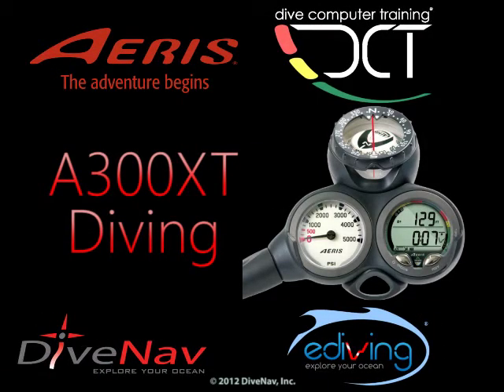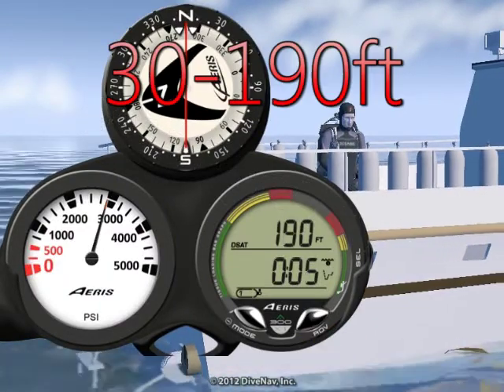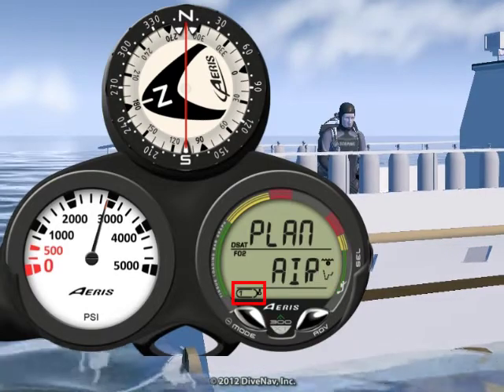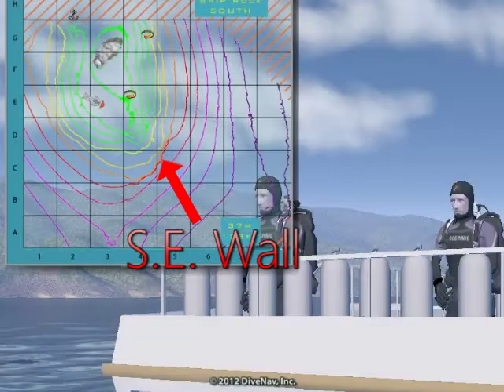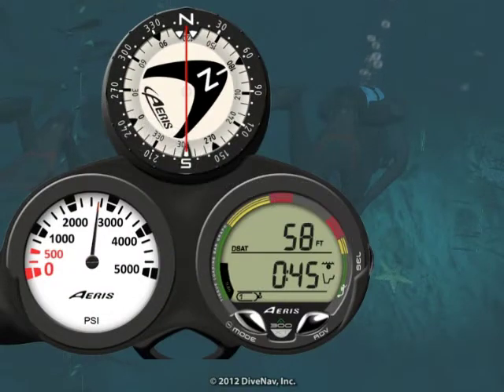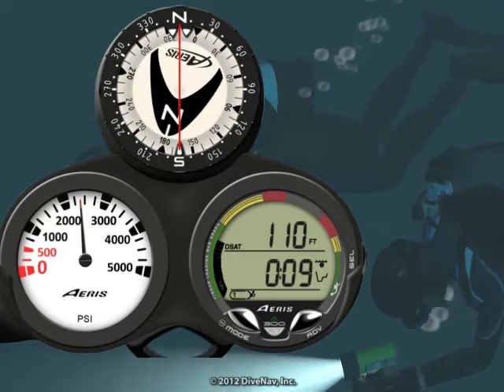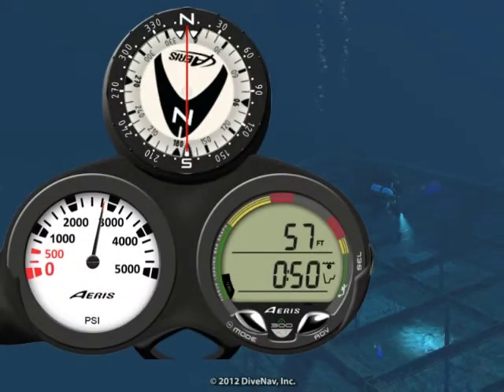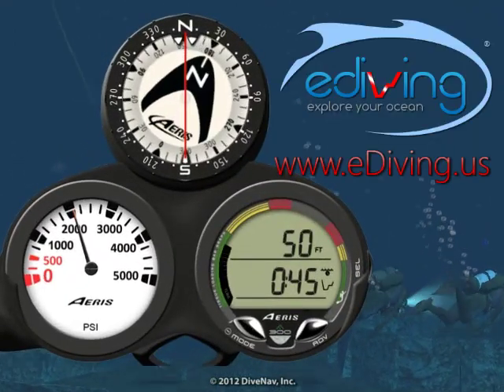Aeris A300XT Dive Computer: Diving